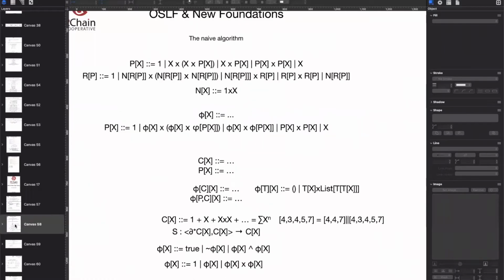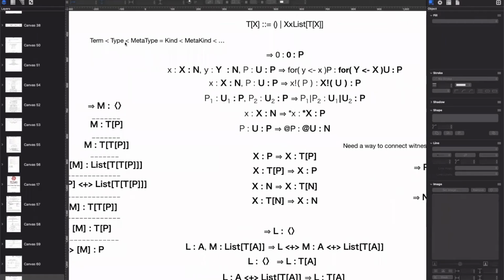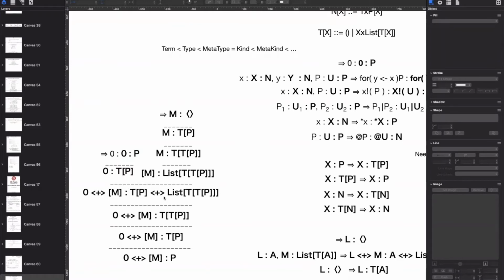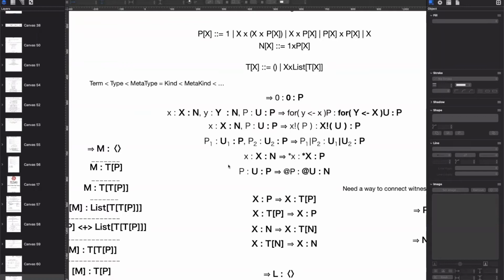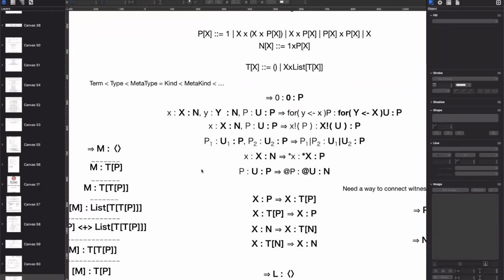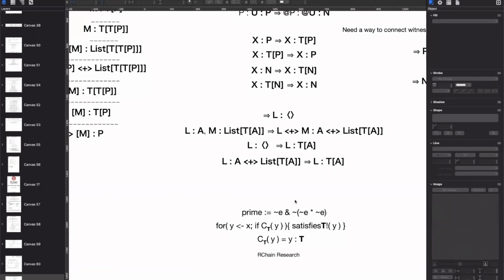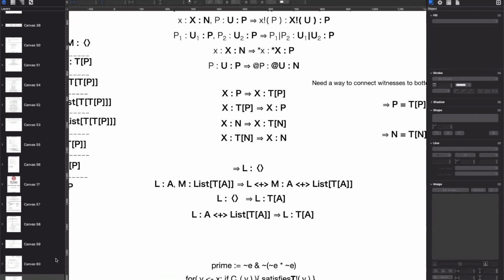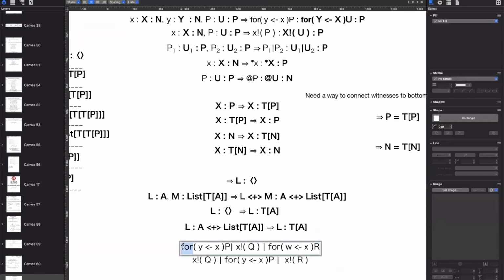CASPER STANDUP 219 Feb 14 - the collection proof rules generated by the algorithm.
This week’s Casper Standup covered the collection proof rules generated by the algorithm.